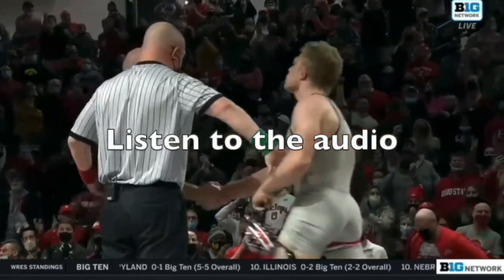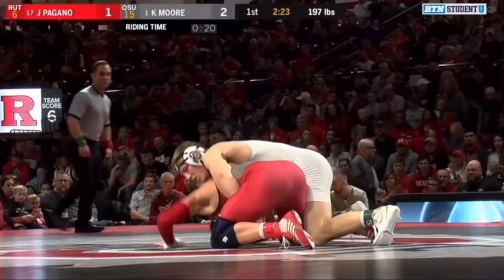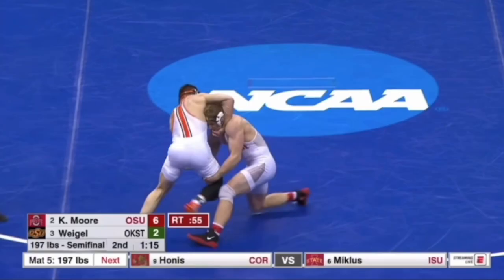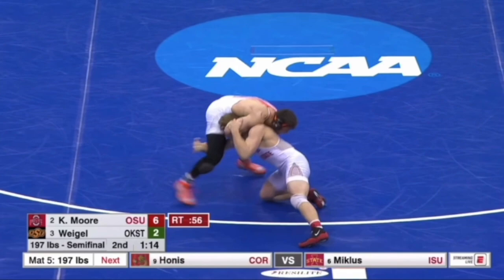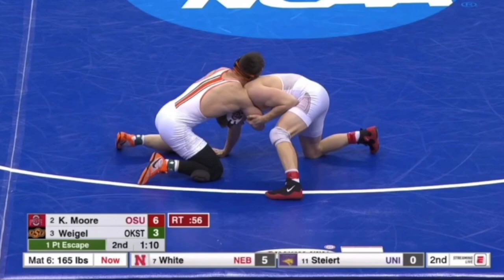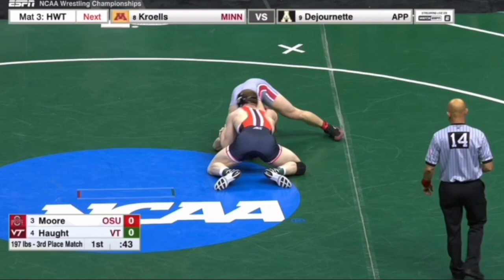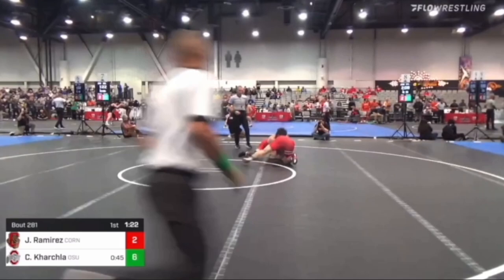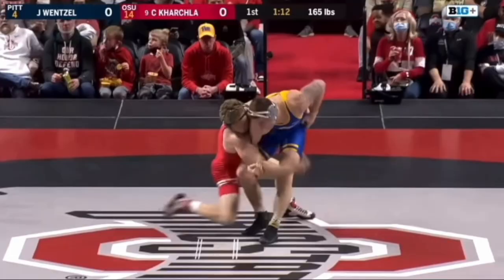This Is ELITE Chain Wrestling: Dump + Short Drag